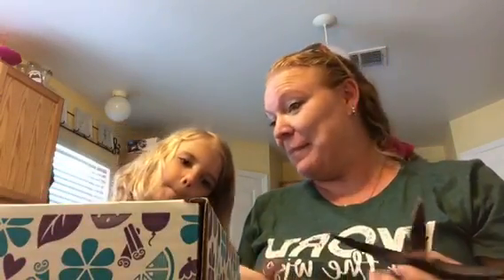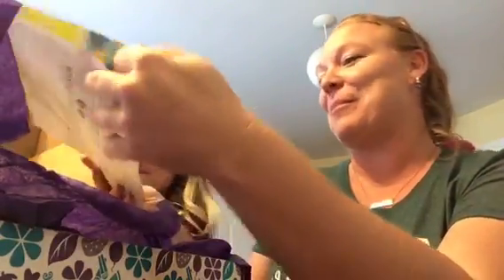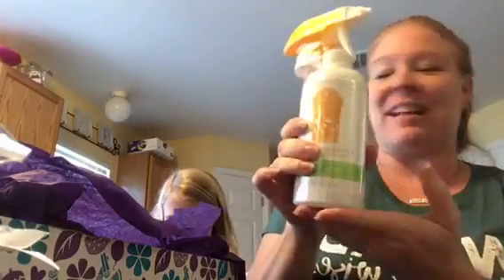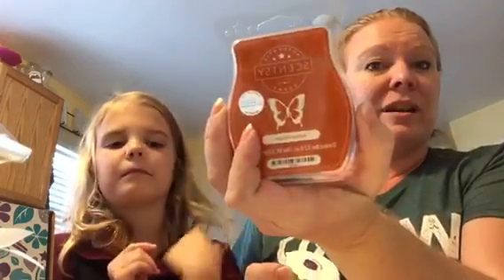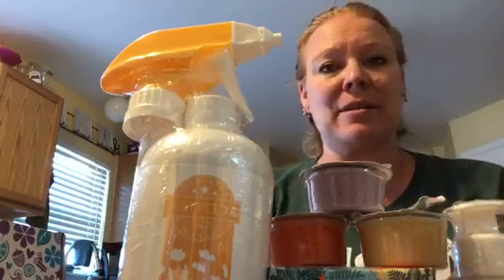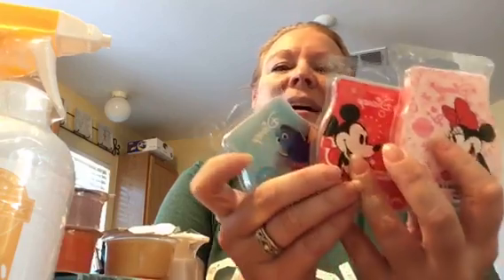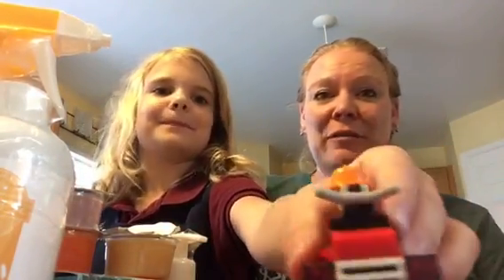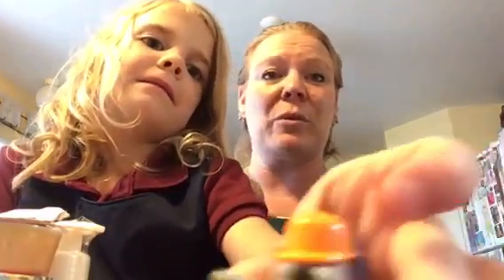September Whiff Box Unboxing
The New Whiff Box from Scentsy! Watch us open the September Box!